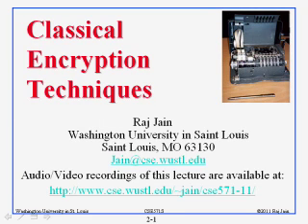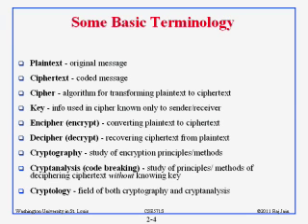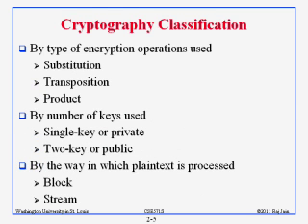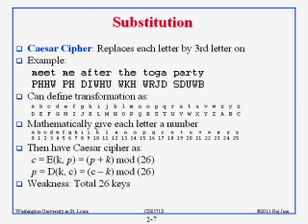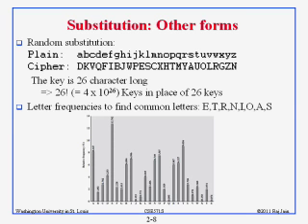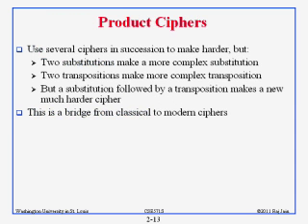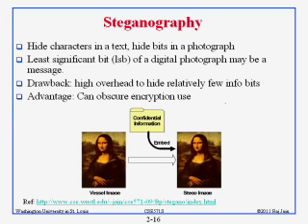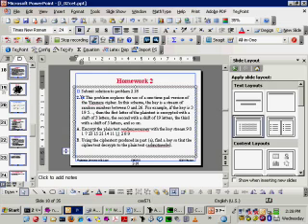CSE571-11-02: Classical Encryption Techniques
Audio/Video Recording of Professor Raj Jain's class lecture on Classical Encryption Techniques. It covers Symmetric Cipher Model, Some Basic Terminology, Cryptography Classification, Cryptanalysis, Substitution, Substitution: Other forms, Poly-alphabetic Substitution Ciphers, One-Time Pad, Transposition (Permutation) Ciphers, Product Ciphers, Rotor Machines, Rotor Machine Principle, Steganography